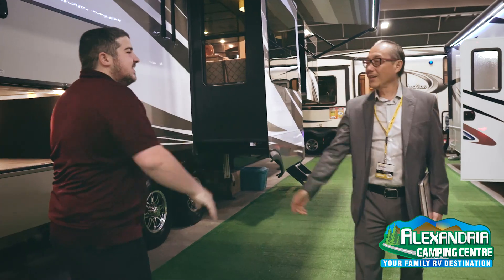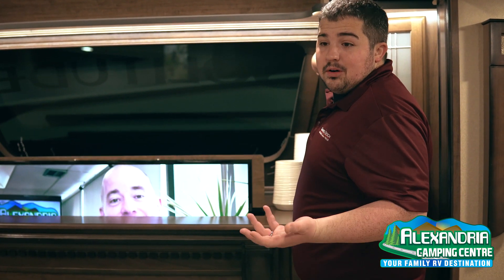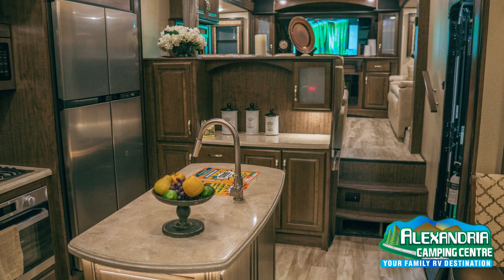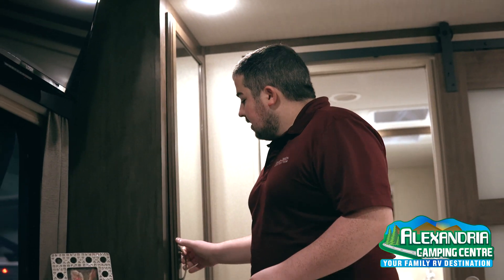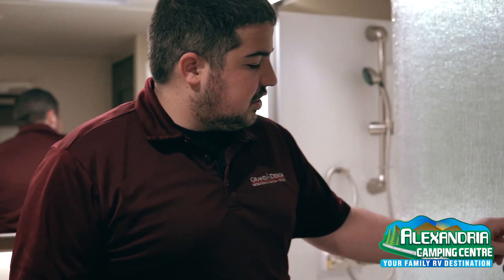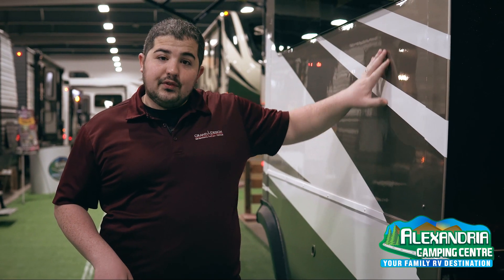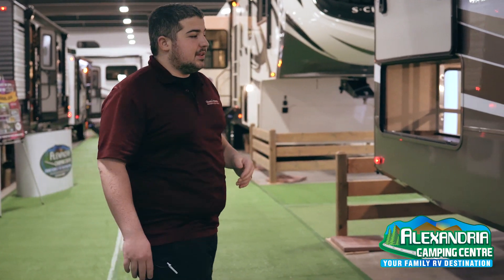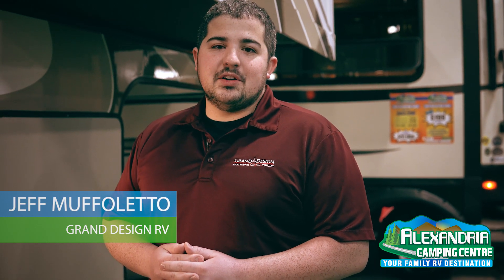MUST SEE! RV Tour: Luxury 2019 Grand Design Solitude 380FL fifth wheel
5 slide front living room with new Champagne full body paint